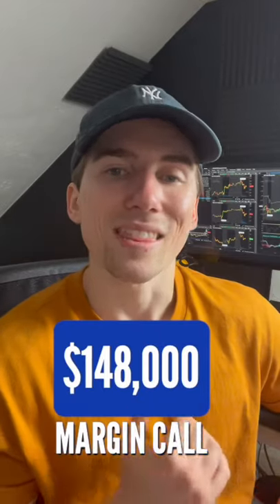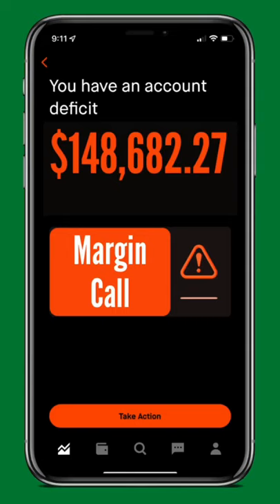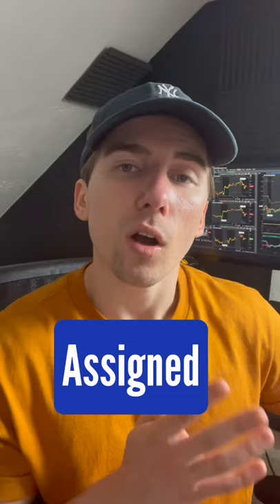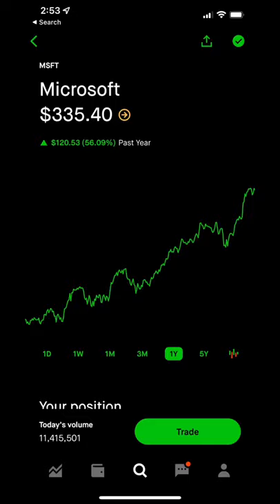I OWE $148,000 for a Credit Spread 😱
Get $100 & free Premium Discord when you deposit $500 "Margin" Called! They said I owe $148K because of credit spreads! Learn how to deal with this sticky situation with this 1-minute video.

🔗  LINKS 🔗

Trade alerts (options, stocks, & crypto), trading tools, and weekly live sessions for only $20 / month

🗣  Discord: Join my FREE, active Discord with over 3,000 members!

🏷  TAGS 🏷

⏱ Timestamps ⏱

I am not a financial advisor. This video is for entertainment and educational purposes only. You (and only you) are responsible for the financial decisions that you make.